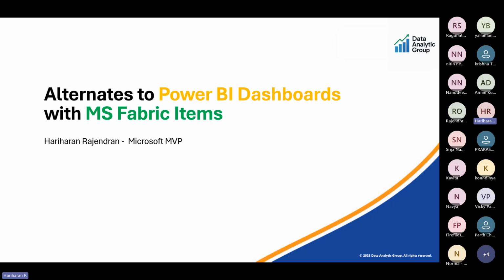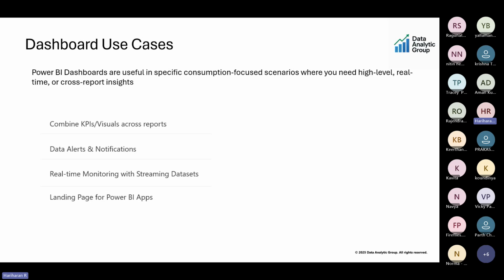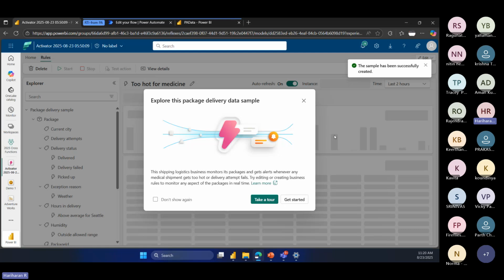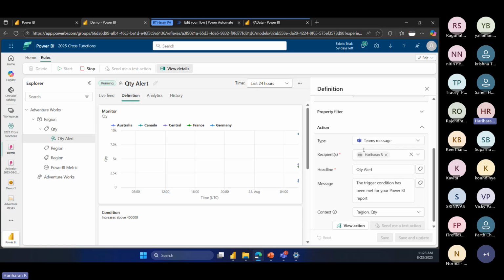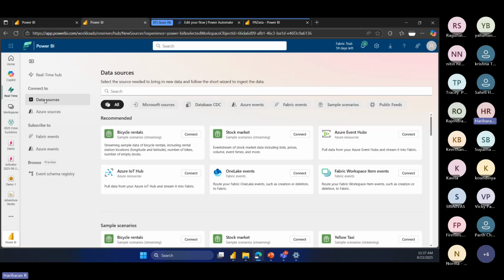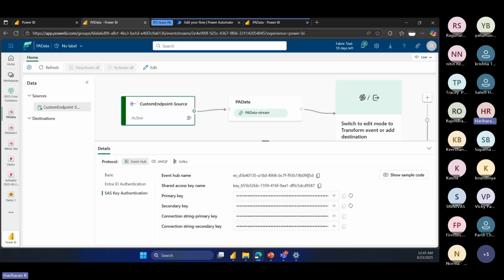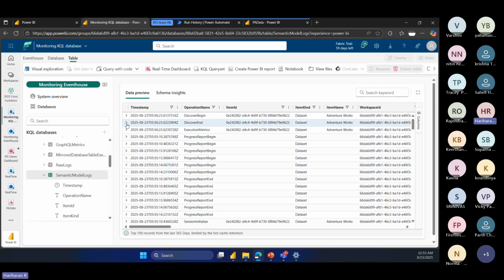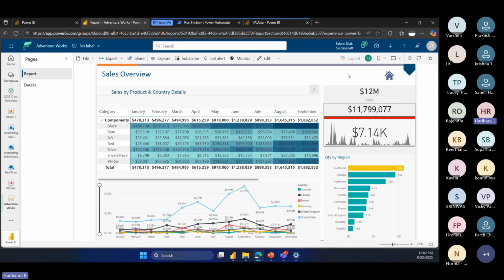Alternates to Power BI Dashboards with MS Fabric Items - Hariharan Rajendran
Are you a Power BI professional involved in creating and managing dashboards in your projects and workspaces? This session is designed specifically for you. While Power BI dashboards offer unique capabilities within Power BI and Microsoft Fabric, their adoption across organizations remains limited.  In this session, we will explore how you can leverage Microsoft Fabric items to address the use cases traditionally handled by Power BI dashboards, but in a more effective and advanced manner.  We'll dive into practical scenarios, including:  --Setting up data alerts within Power BI Dashboards --Utilizing real-time data with streaming datasets --Creating a consolidated view of KPIs from various reports and etc.  This session is highly demo-oriented, ensuring you gain hands-on experience and insights that you can immediately apply to your projects. Discover how to enhance your Power BI dashboard use cases with the power of Microsoft Fabric.